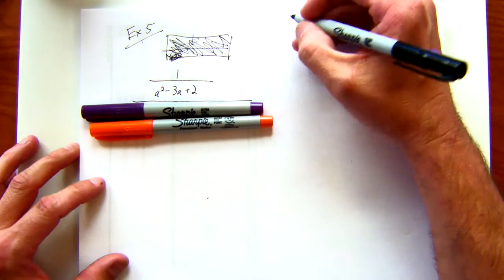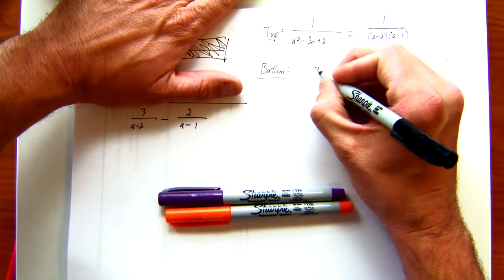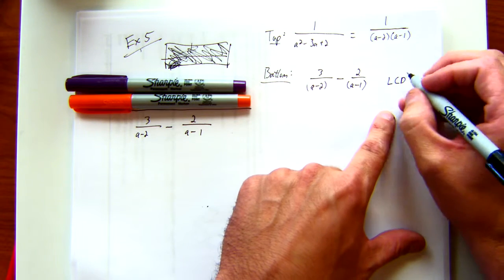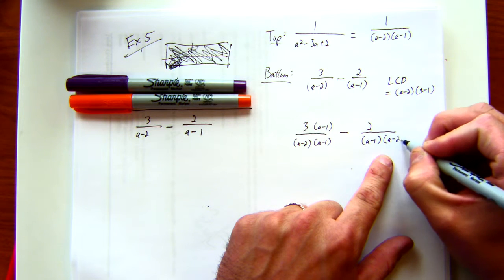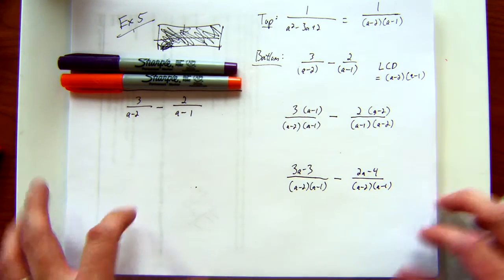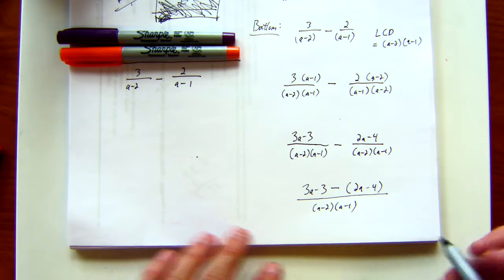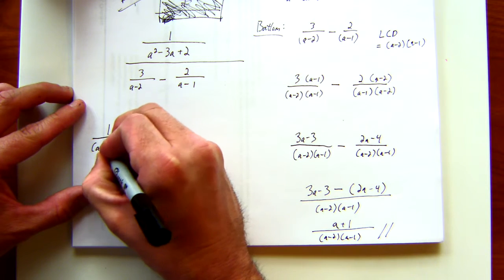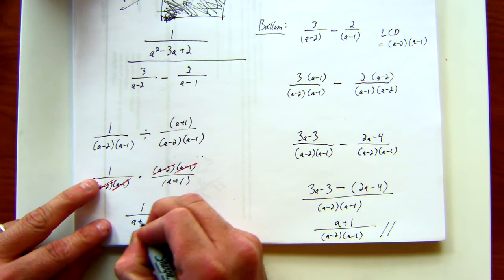04 03 14 14